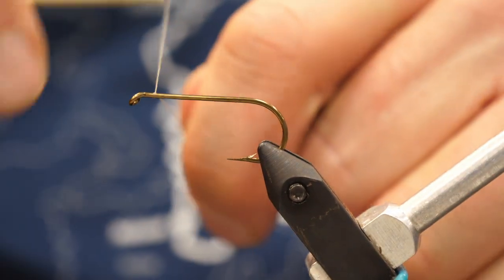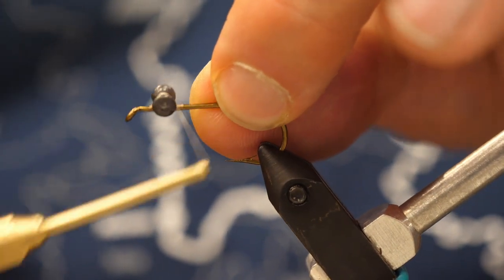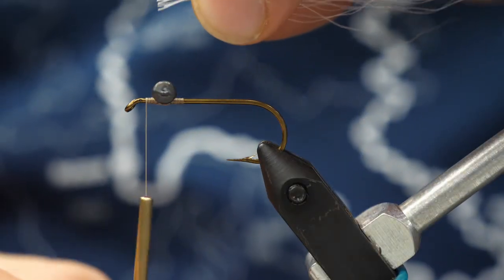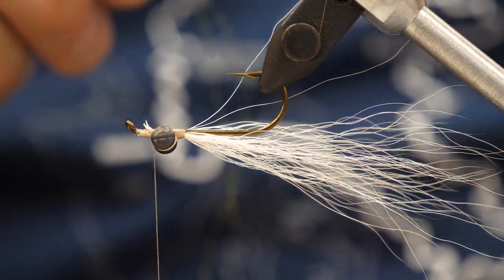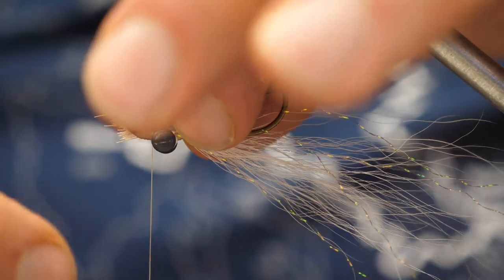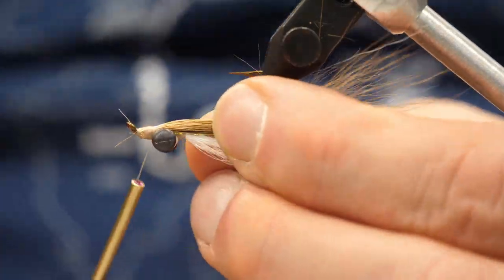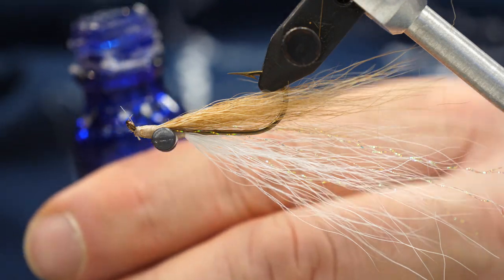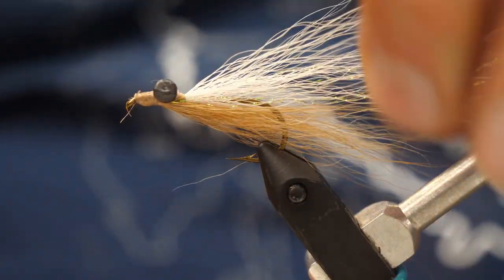Classic Bucktail Clouser Minnow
Jeff @ Bow River Troutfitters ties for you, the classic clouser by Bob Clouser. Effective in both Saltwater and Freshwater applications, these are fun and easy flies to tie. In this video we're using bucktail but the best part about the clouser is the myriad of tying materials you can use. Try Marabou, Predator Fibre, Kreelex, Craft fur, and so much more. Check out Bowrivertroutfitters.com to find all the materials you will need to tie your own!